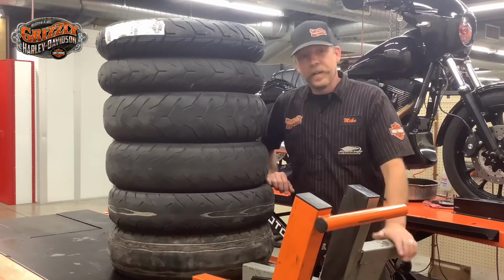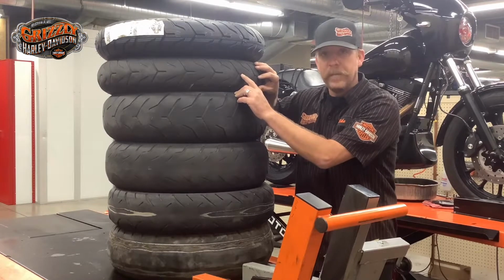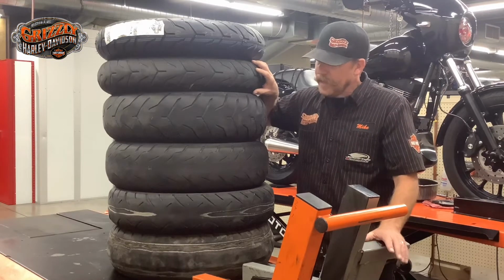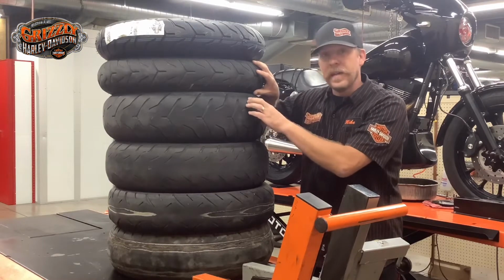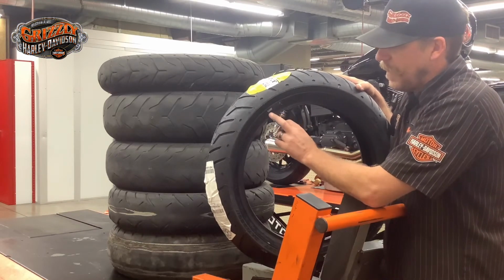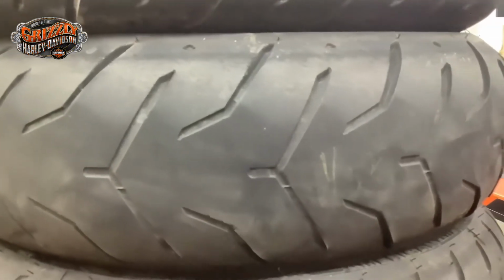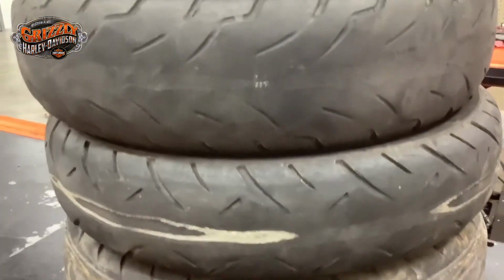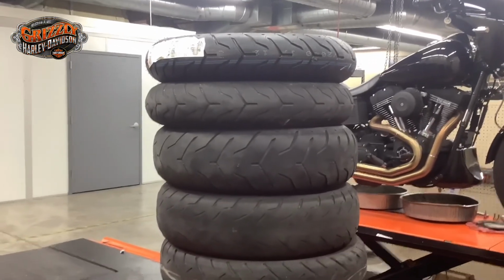Know your tires!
We want all of our riders to be safe when they ride, and your tires are #1 on the list. Here are a few basics all riders should be aware of. Ride Safe!